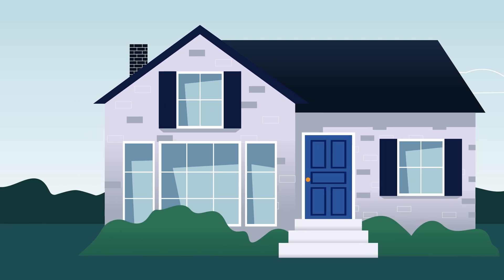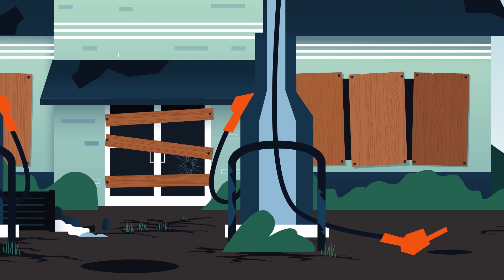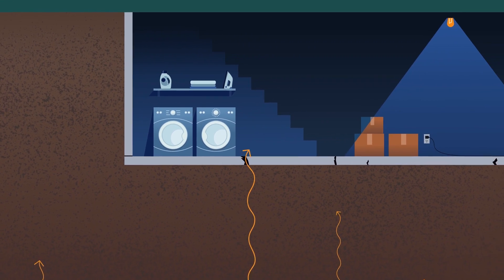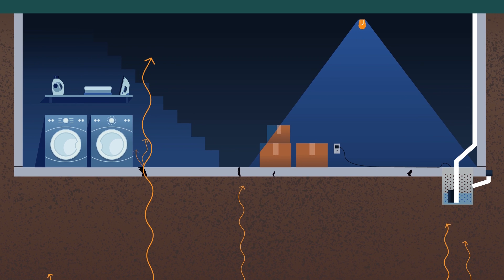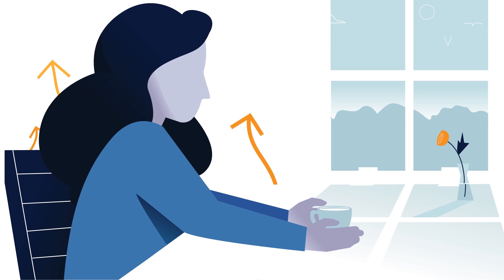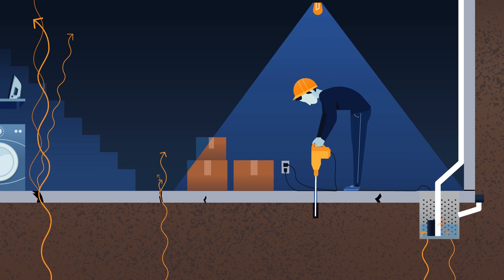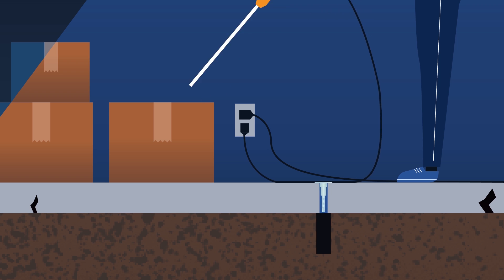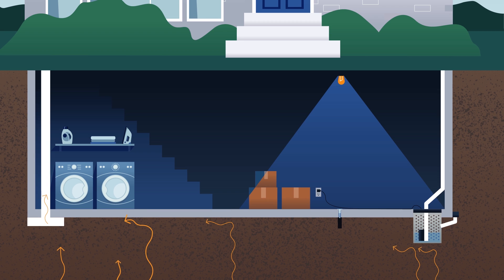What is Vapor Intrusion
Learn what vapor intrusion is, what causes it, why it is a concern, and what can typically be done to address a vapor intrusion problem.  For more information on vapor intrusion, go